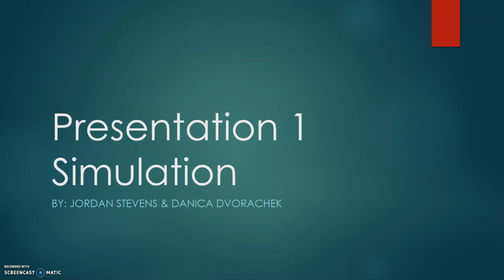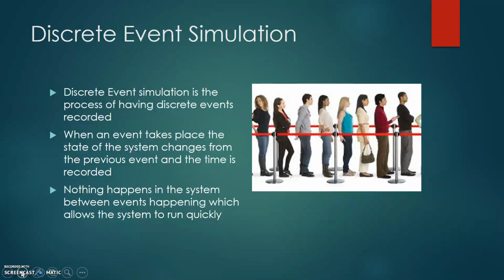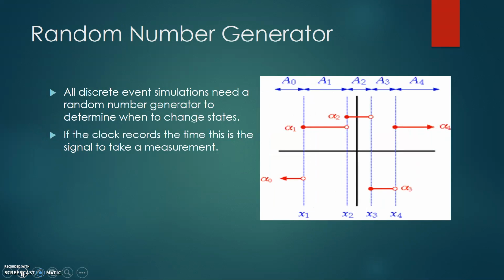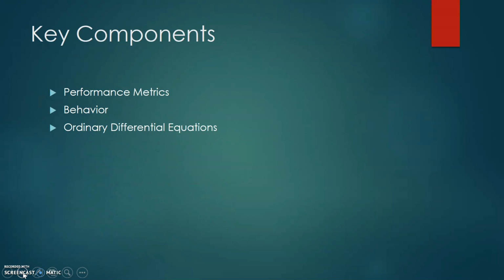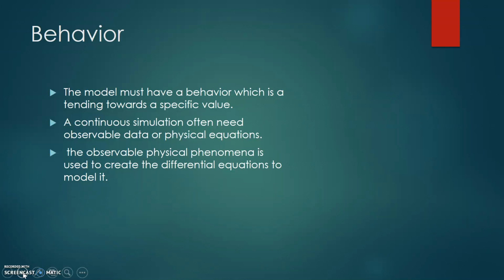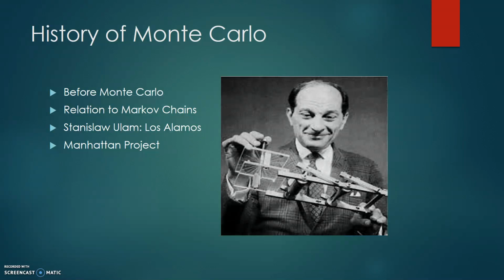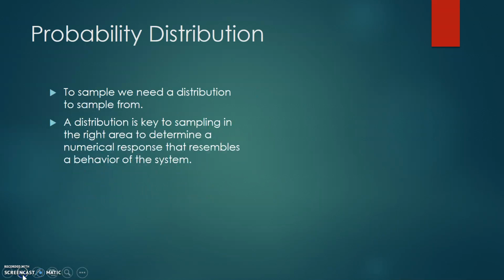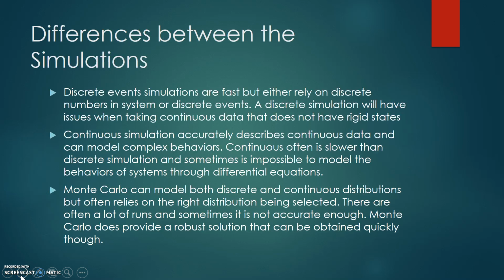ENGI 460 Presentation 1